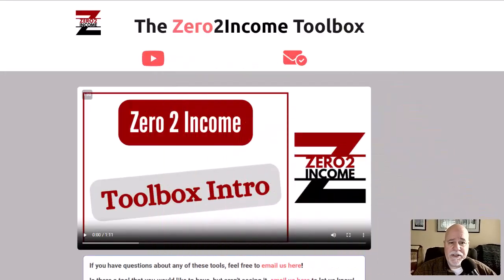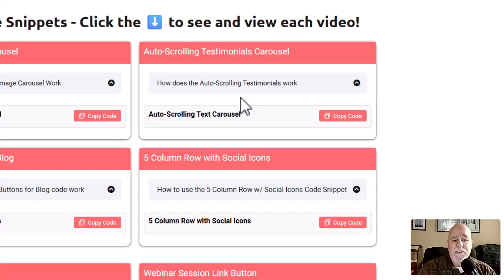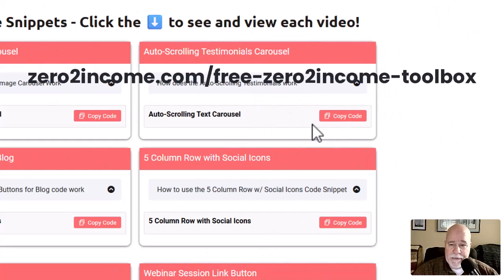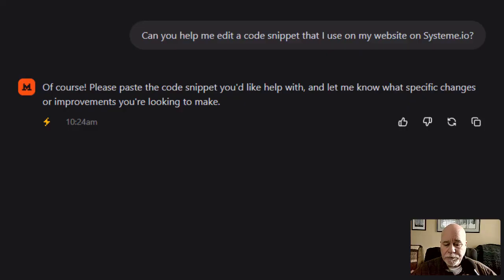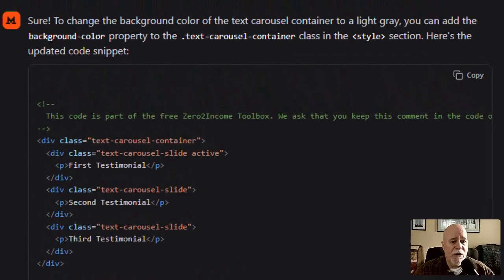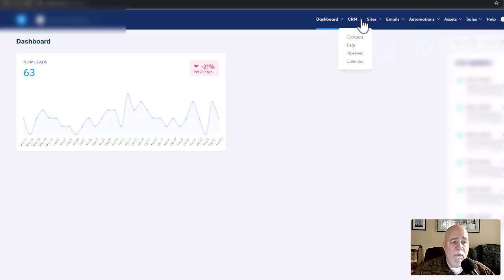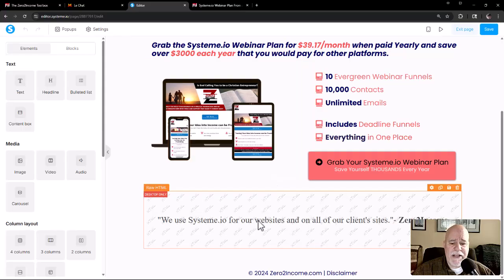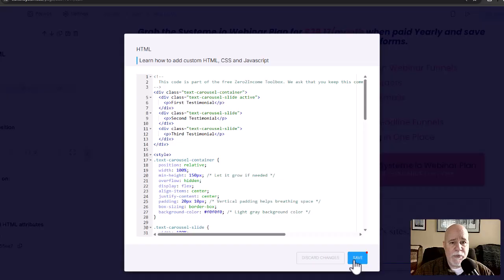AI Code Snippets For Websites (No Code!)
Use AI to create custom CODE SNIPPETS FOR YOUR WEBSITES,
even if you're NOT A CODER! In this video, I show you how I use AI TOOLS LIKE MISTRAL.AI to generate and customize code for platforms like SYSTEME.IO, KAJABI, and WORDPRESS.

You may be like me and struggle with HTML, CSS, or JavaScript. I use AI as my NO-CODE SOLUTION to easily enhance the functionality of websites. Whether you need a scrolling testimonial carousel or unique design elements, learning to use AI FOR CODE GENERATION will help your web development without having to hire someone.

Perfect for BEGINNERS and online entrepreneurs looking to add advanced features without hiring a developer.

What you'll learn in this AI Code Snippets Tutorial:
* How to prompt AI (like Mistral.ai) to CREATE CUSTOM CODE SNIPPETS.
* Editing existing code with AI ASSISTANCE.
* Implementing CODE SNIPPETS ON SYSTEME.IO, KAJABI, AND WORDPRESS sites.
* Tips for NON-CODERS to enhance website functionality.

🚀 Get Your FREE Zero2Income Toolbox!
Includes 2 Free Courses, essential Website Code Snippets (many created with AI!), and ChatGPT Prompts for Website Policies: